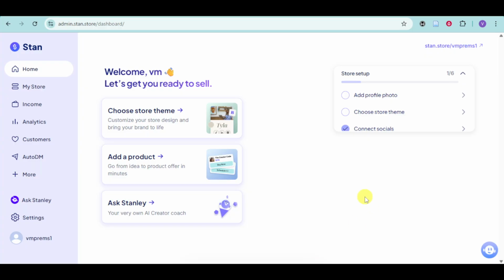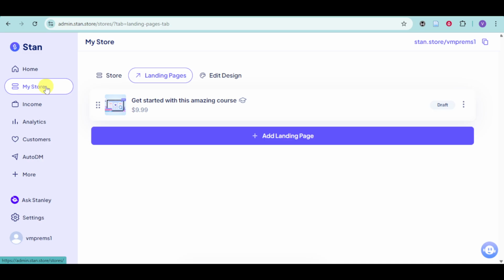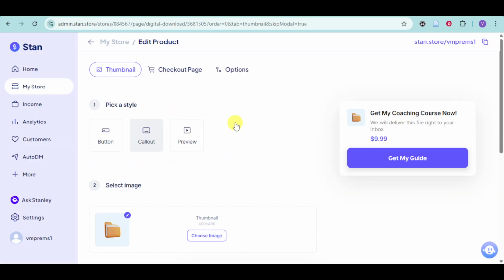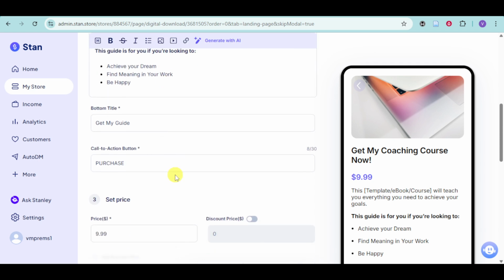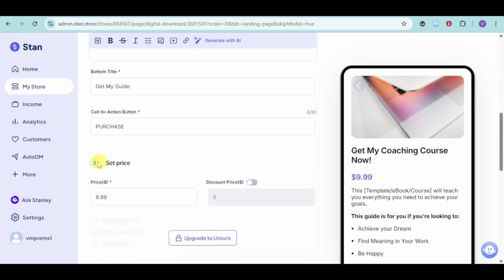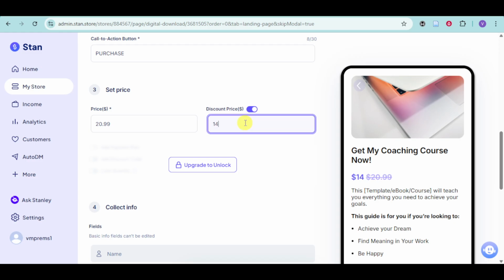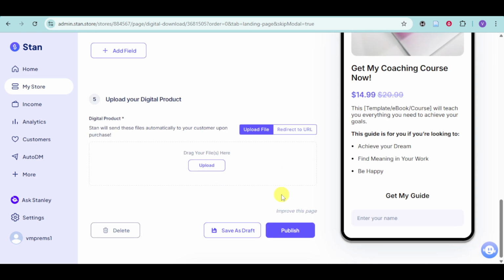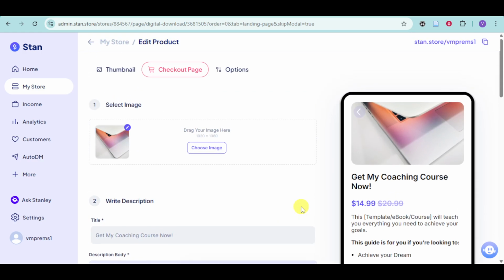How To Change or Update Product Price on Stan Store 2025 (QUICK GUIDE)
Whether you’re running a discount, increasing your price, or adjusting your offer, this tutorial shows you exactly how to edit pricing for any digital product, service, or bundle inside Stan Store.

You’ll learn how to:

Access your product settings in the Stan Store dashboard

Change or update your product price easily

Save and publish your updated price instantly

Make sure the new price reflects on your live store and checkout page

This Stan Store pricing tutorial is perfect for creators, coaches, and business owners who regularly update their offers and want to keep their store current.

By the end of this video, you’ll know exactly how to edit, change, or update prices in Stan Store without affecting your existing product listings.